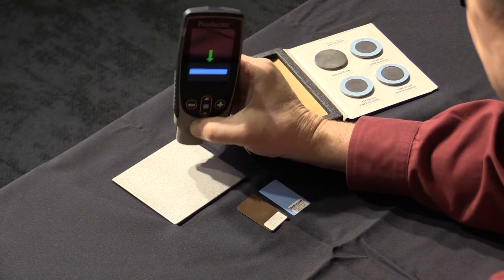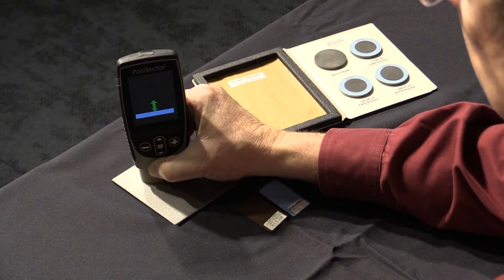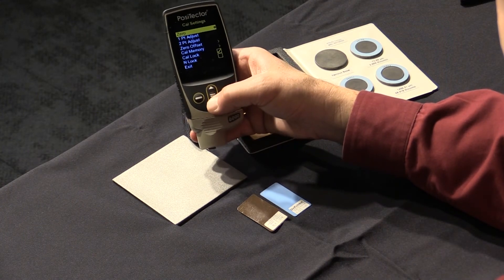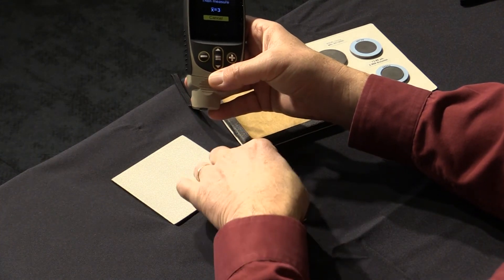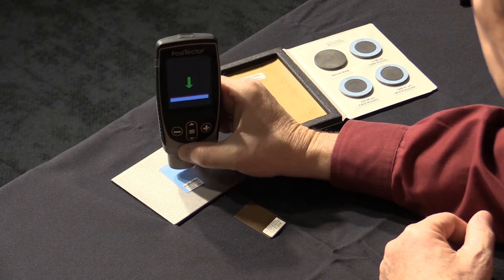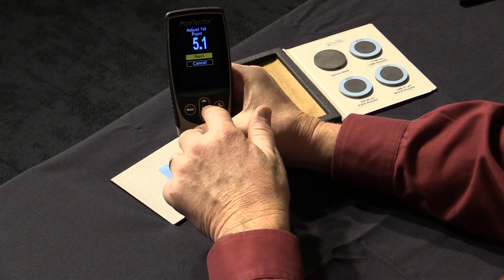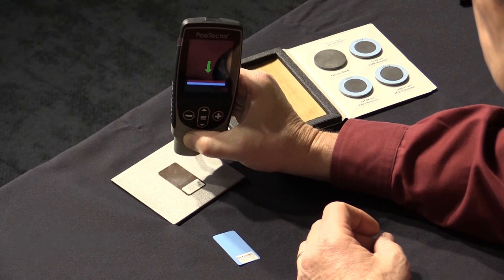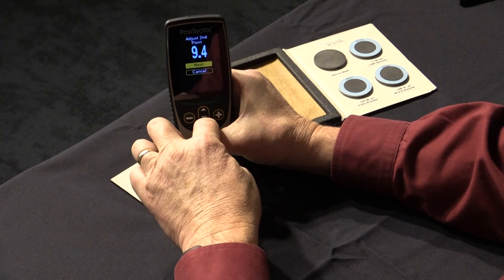How To Perform Two Point Adjustment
Fun fact: The PosiTector 6000 can perform a two-point adjustment under the calibration menu option to make it even more reliable. This video shows you step by step how to do it!

KTA Gage sells a variety of coatings inspection instruments/gauges for a variety of in the field projects.